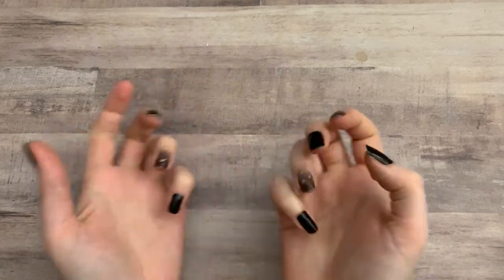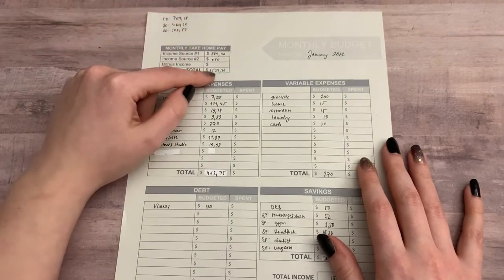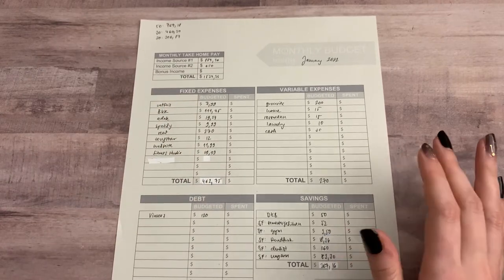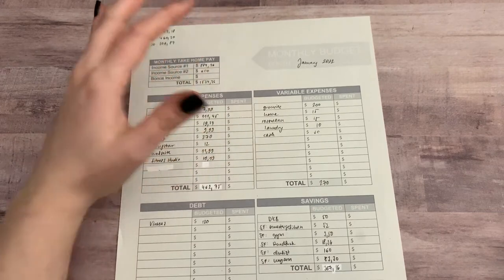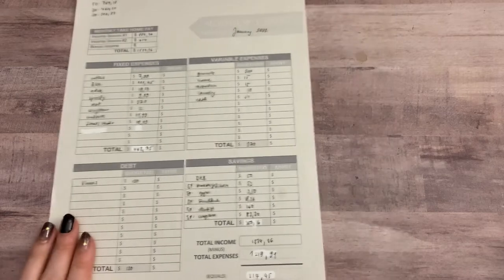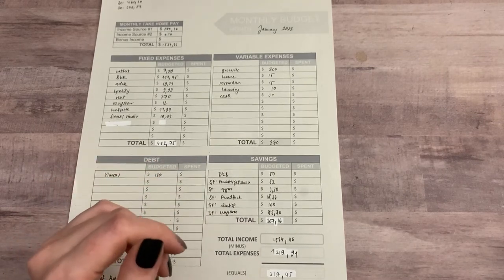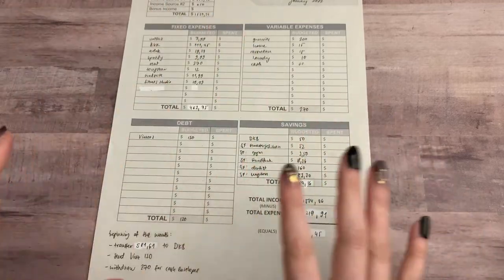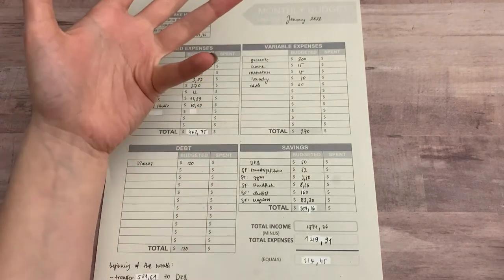January 2022 budget | Cash envelope system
Etsy shop (planner covers)
Do you want to support me and my channel? :)